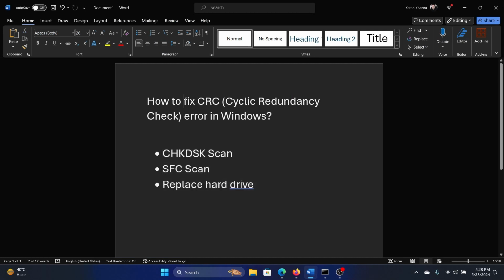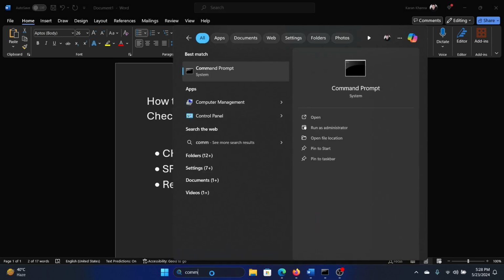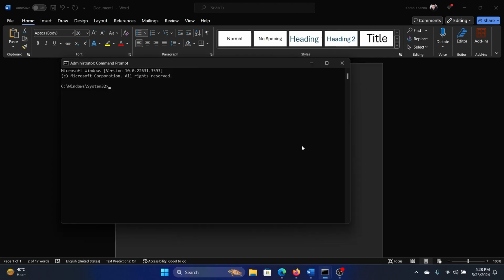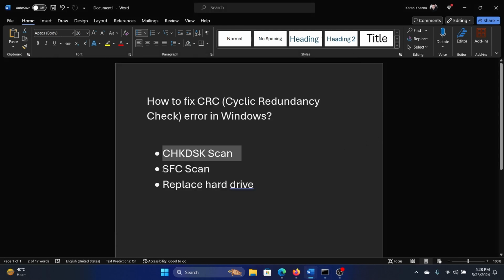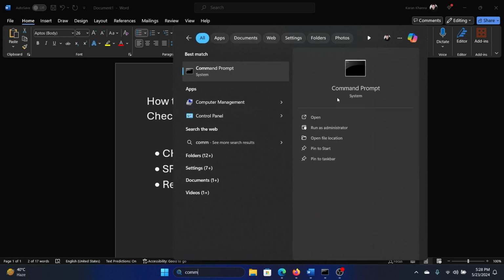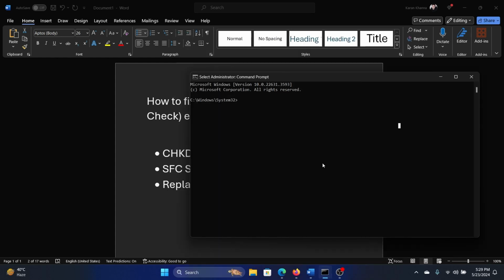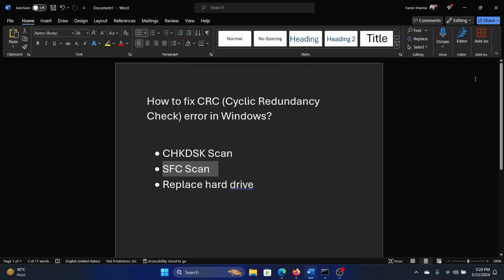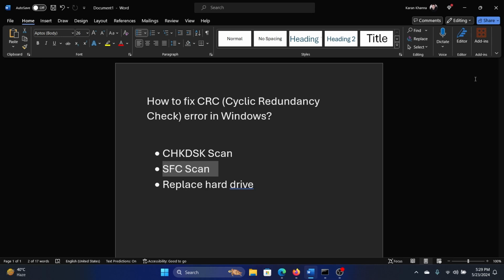How to Fix CRC Cyclic Redundancy Check Error in Windows 11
Video Title: How to Fix CRC Cyclic Redundancy Check Error in Windows 11

If you wish to fix CRC Cyclic Redundancy Check error in Windows, then please watch this video for the resolutions.